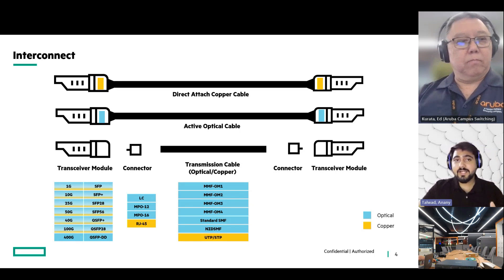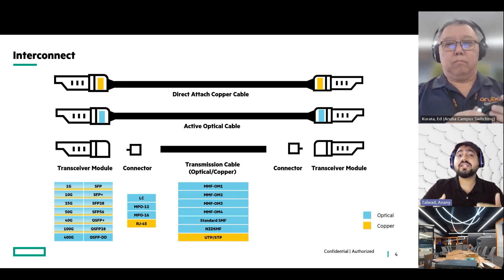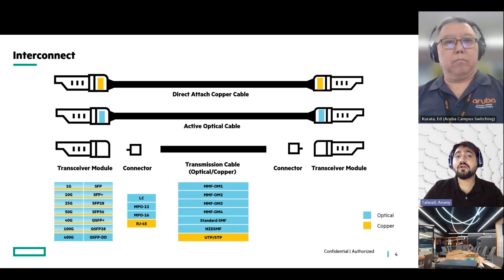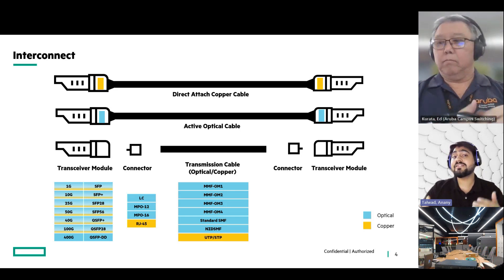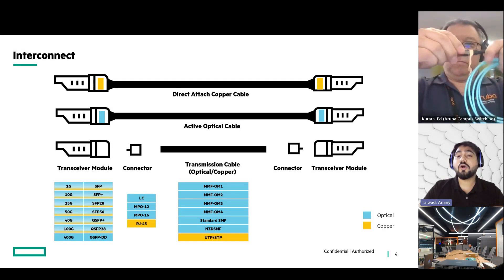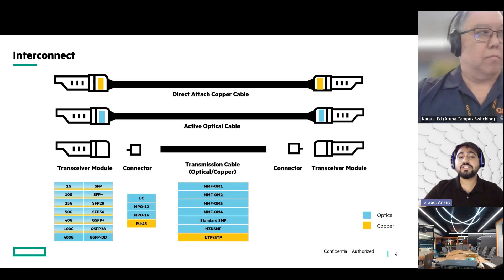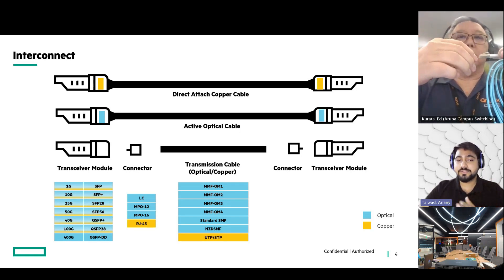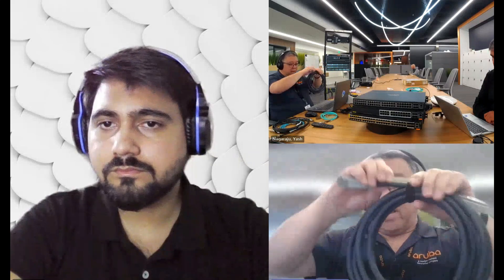SCP: Switch Connect Program - Episode 1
Learn all about Enterprise Switching Connectivity: Cables, Transceivers from Subject Matter Experts